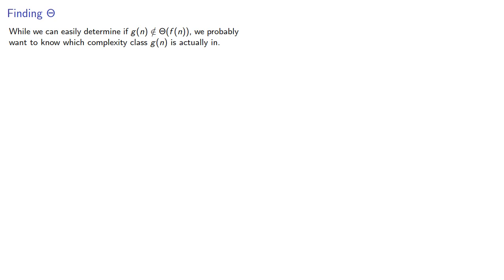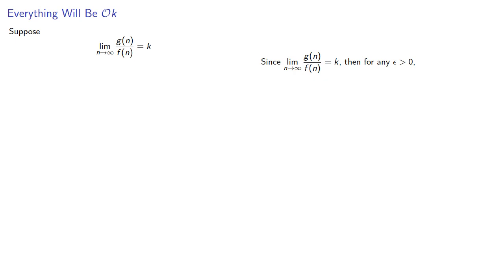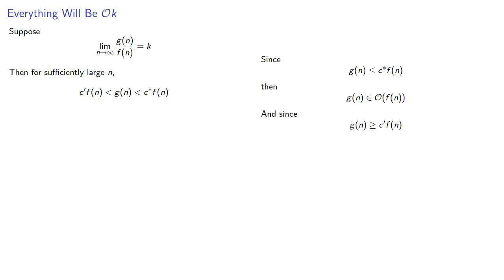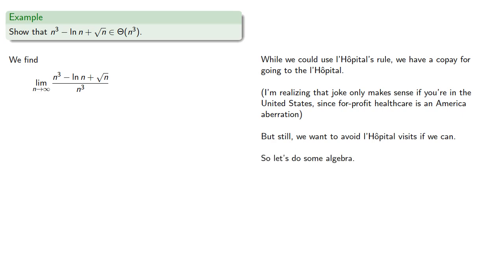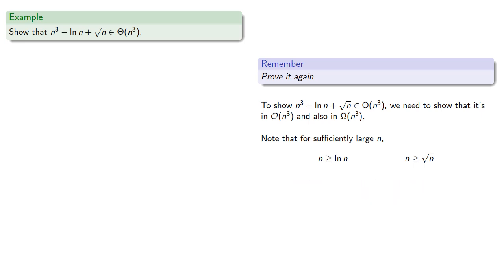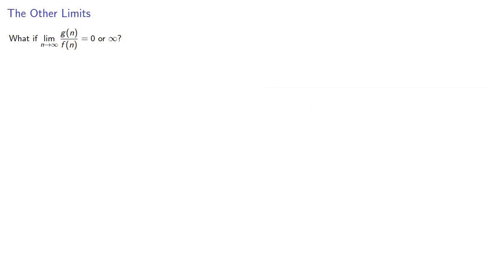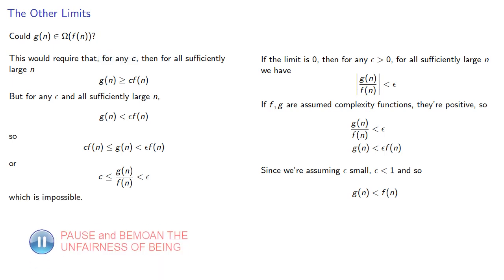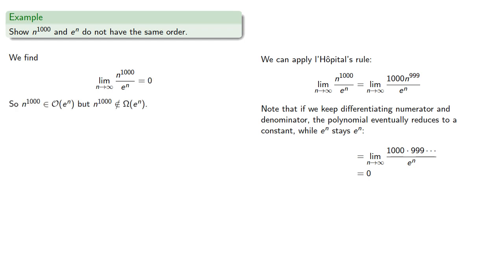Finding the Order of a Function